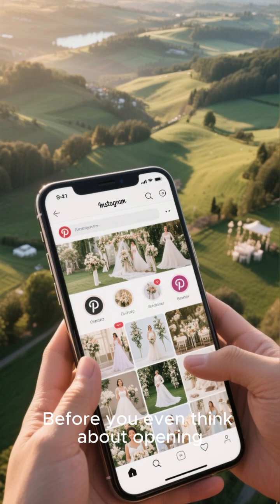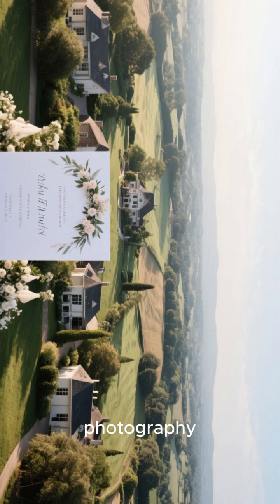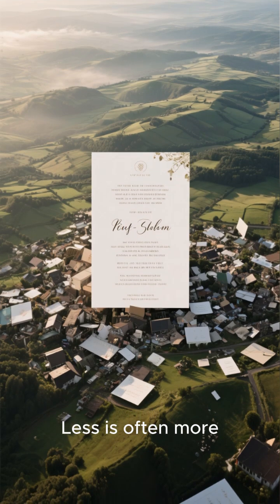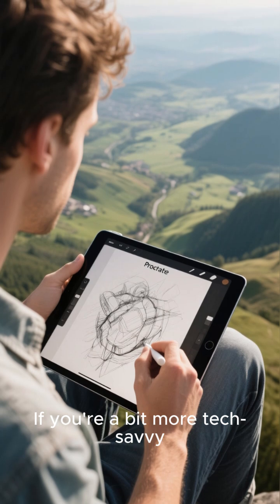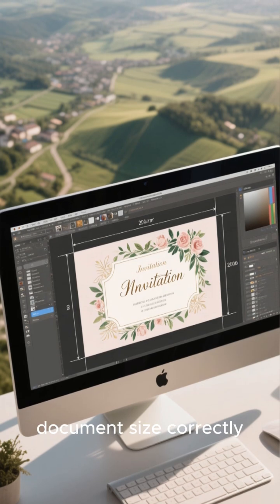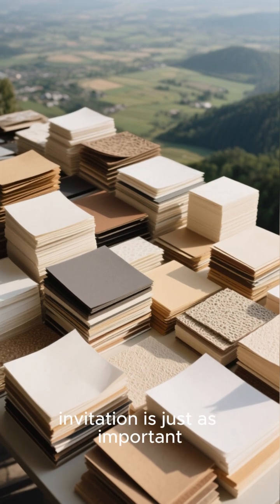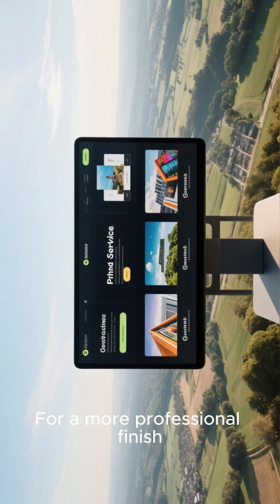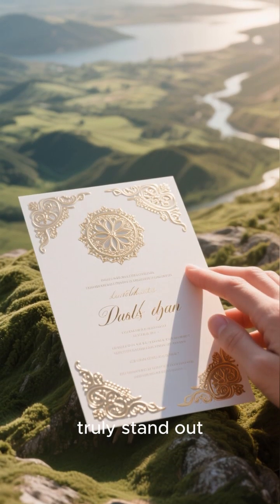How to Design a Luxury Wedding Invitation | Elegant Invitation Tutorial (Beginner to Pro)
⁨@MidoWeddingStudio⁩  Learn how to design a luxury, elegant, and professional wedding invitation in just 10 minutes!
In this tutorial, I’ll guide you step-by-step through the full design process, including layout, typography, color palettes, and exporting your final invitation for print or digital use.

🎨 What you’ll learn:

How to create a professional wedding invitation

Choosing the right fonts and colors

Layout design for luxury invitations

Export settings for print and digital delivery

Designer tricks to make your invite look premium

💍 Perfect for:
Beginner designers, Canva users, small business owners, and anyone wanting to create beautiful invitation cards for weddings, engagements, or events.